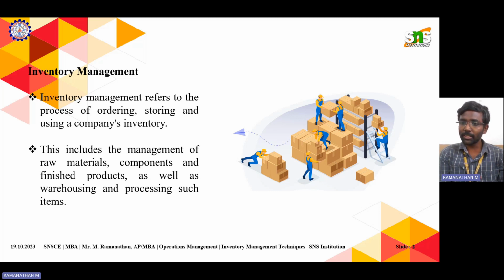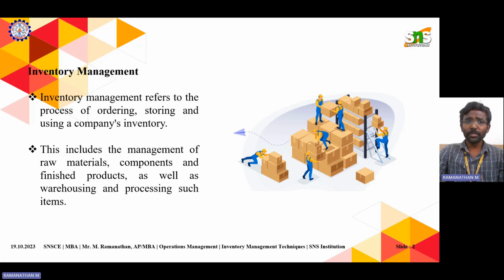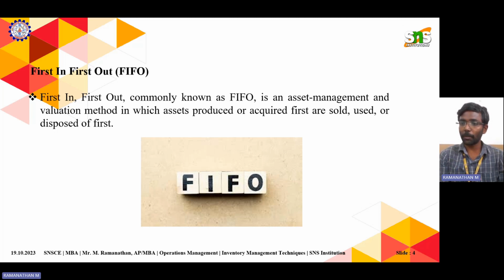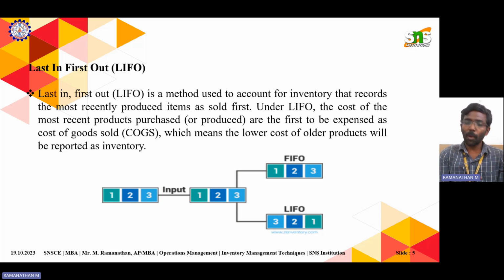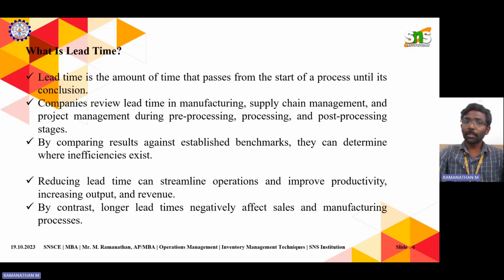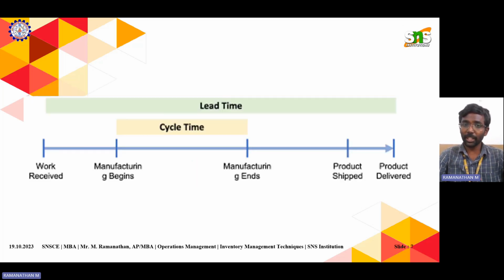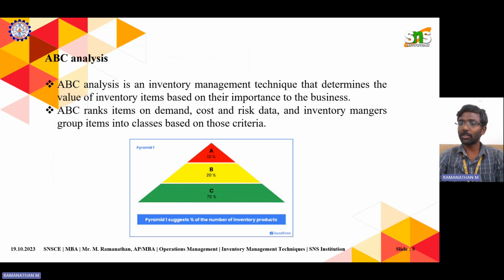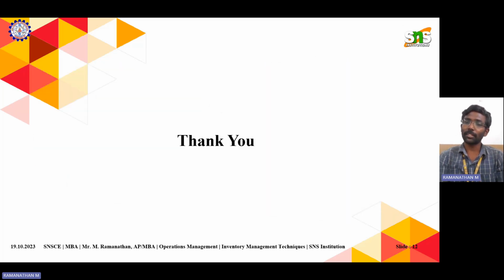Mr. M. RAMANATHAN | Inventory Techniques | SNS Institutions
Inventory management helps companies identify which and how much stock to order at what time. It tracks inventory from purchase to the sale of goods. The practice identifies and responds to trends to ensure there’s always enough stock to fulfill customer orders and proper warning of a shortage.